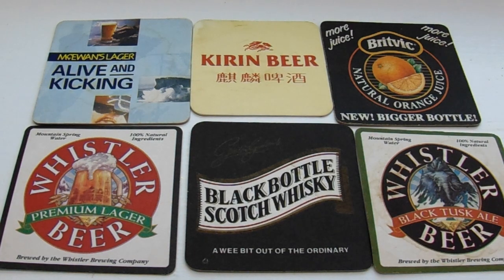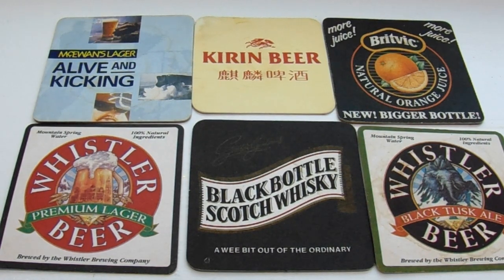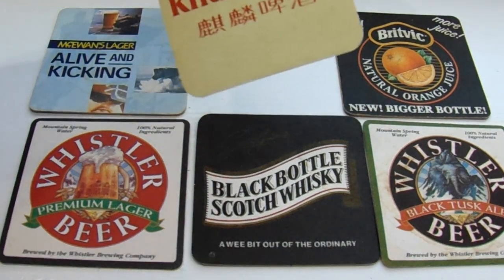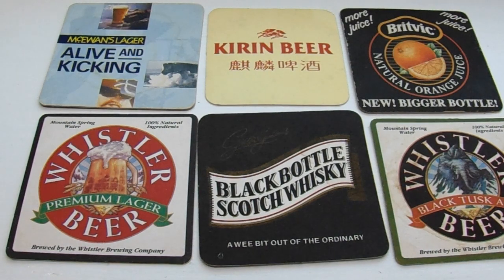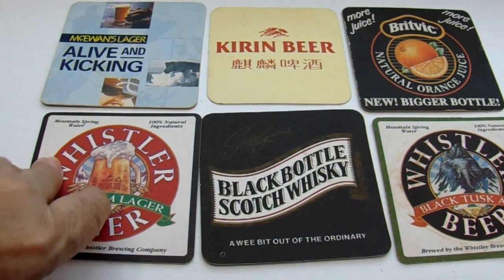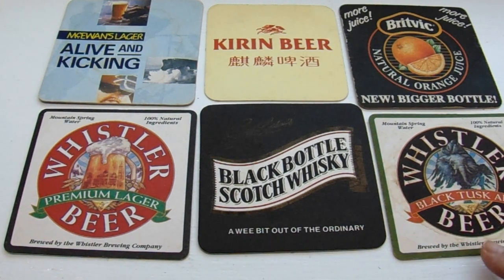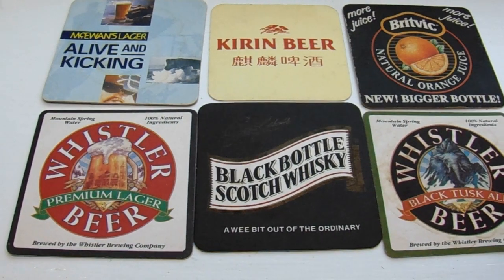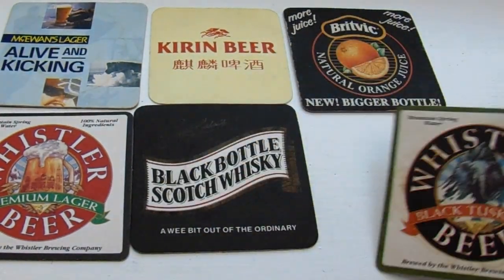From Orange Juice To Beer to Whisky Coasters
A little of everything in this group of coasters.